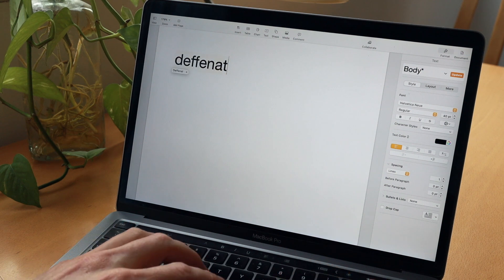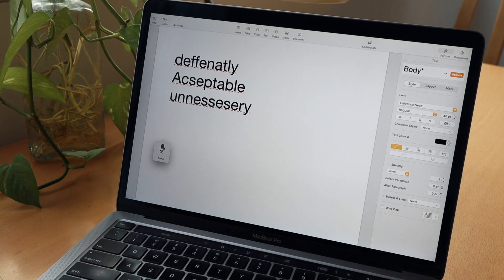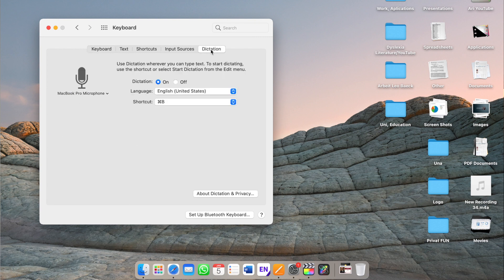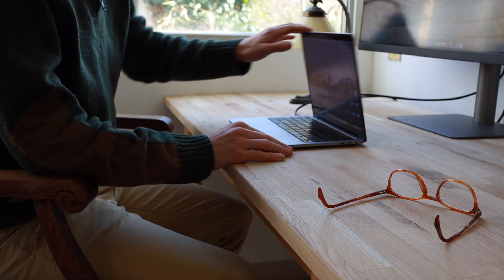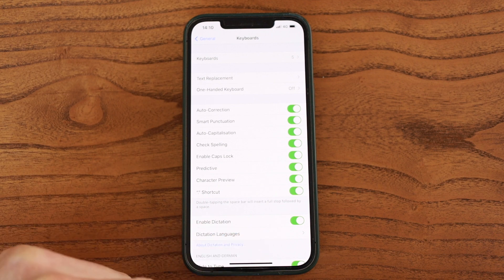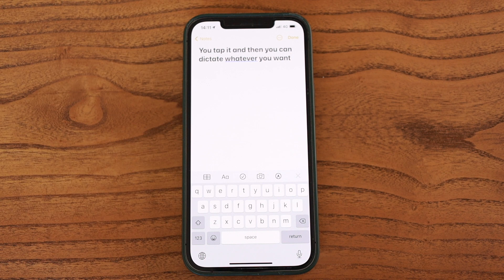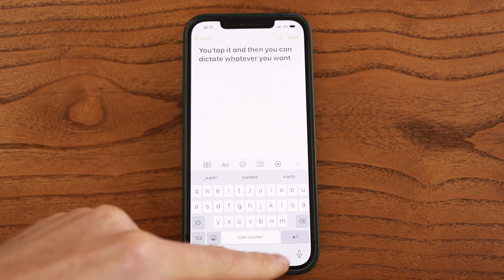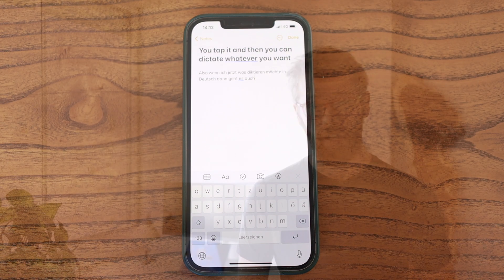Dictation Setup Help (for iPhone, MacOS)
Spell mistake-free and save time by using the dictation function for free on any Apple device--whether iPhone, iPad, or computer. This works for different languages and I'll teach you how to set it up.

⏰ Timetable:
00:00 - Intro
00:27 - Voice-to-Text (macOS)
01:00 - Voice-to-Text (iPhone)
01:34 - Voice-to-Text for different Languages (iPhone)

🙋🏼‍♂️ My name is Arije, and I am a dyslexic with an MA in Education Studies. I aim to share all my tips for learning, coping, teaching, and more on my channel. My aim is to help you understand what dyslexia is and how to work with those that have it. Because I believe that, as the most common hidden learning disability, dyslexia needs to be seen to be understood.

✅Even though English is not my native language, I wrote my entire MA thesis and work at full professional capacity in the English language. Because of my premium Grammarly account, I felt confident enough to do that without worrying too much about my spelling. I think it is a must-have for dyslexics!